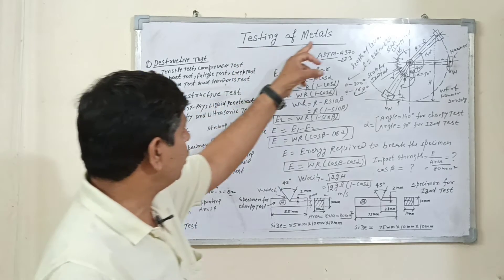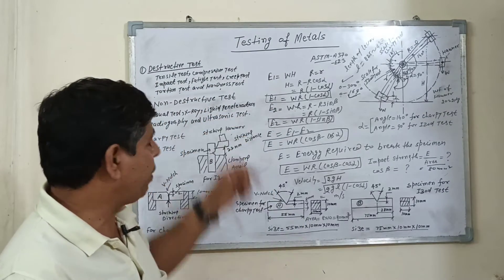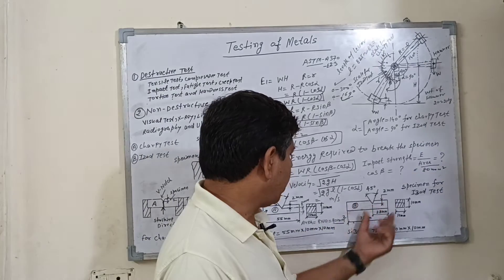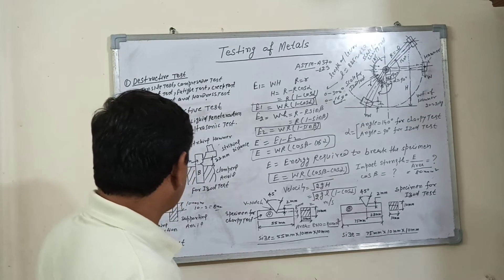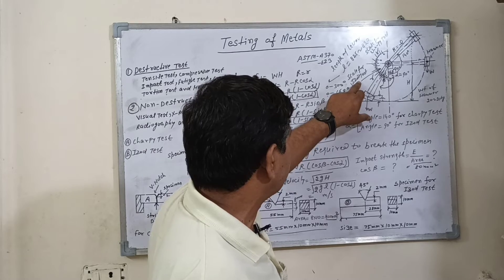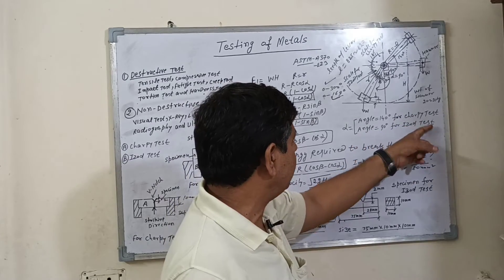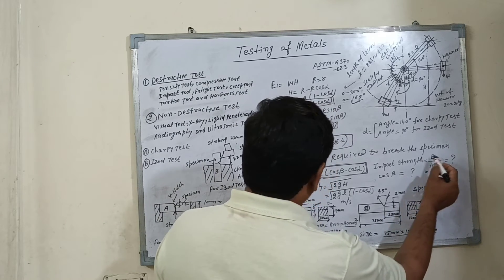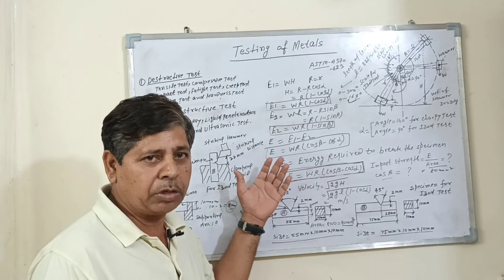TESTING OF METALS